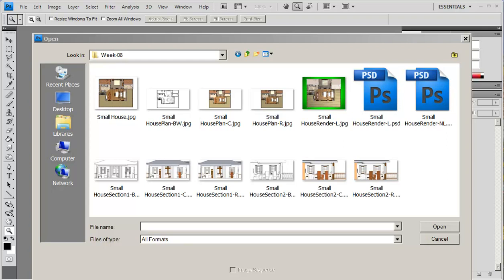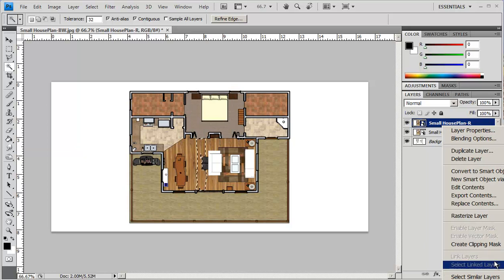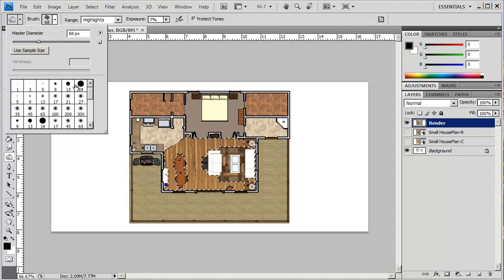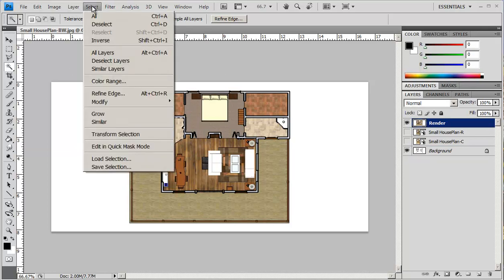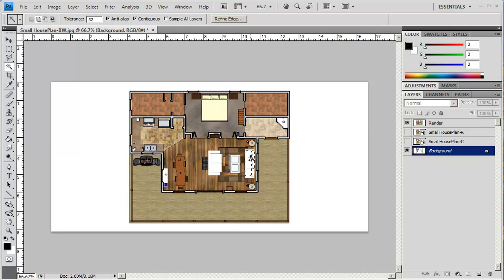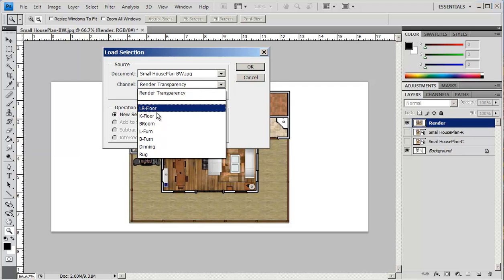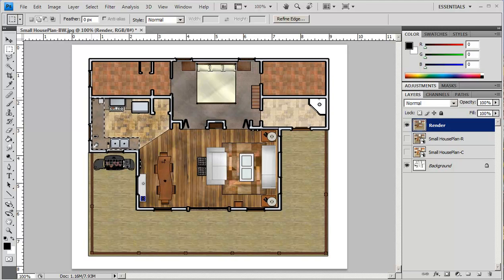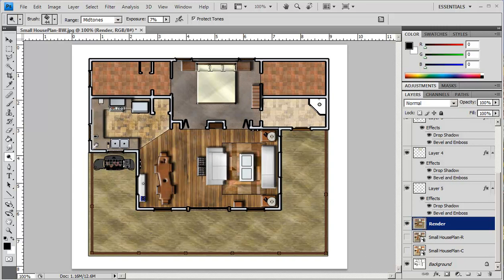2012-PhotoShop Plan Rendering Part A.mp4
2012-PhotoShop Plan Rendering Part A